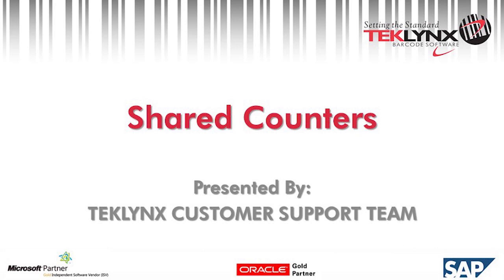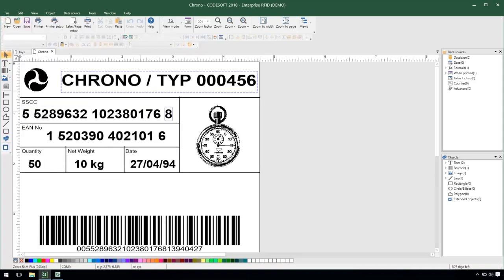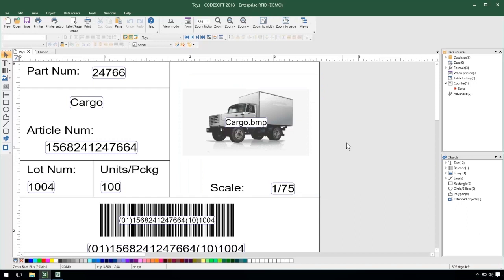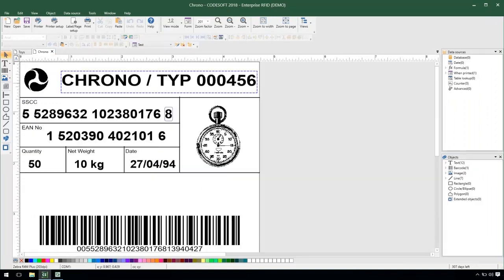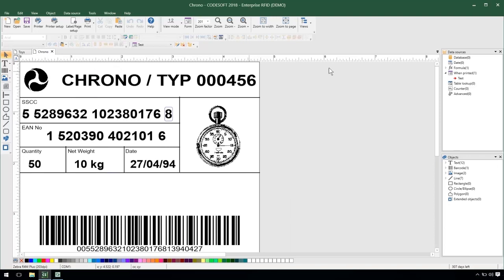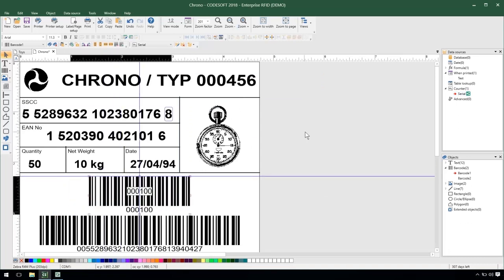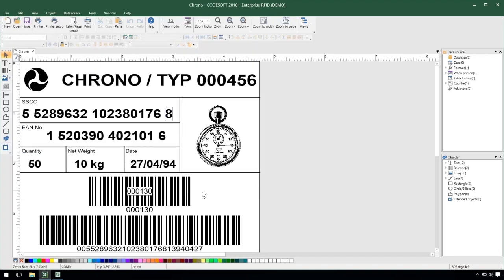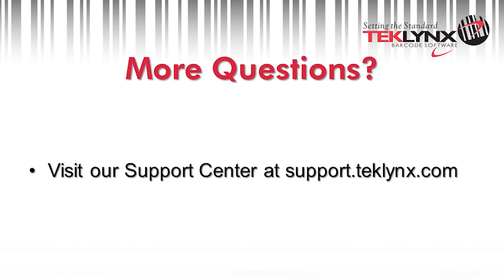How to Use Shared Counters in CODESOFT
Learn how to create and use shared counters in CODESOFT. This feature can help you create unique serial numbers for each label you print while ensuring numbers aren't duplicated across label template.